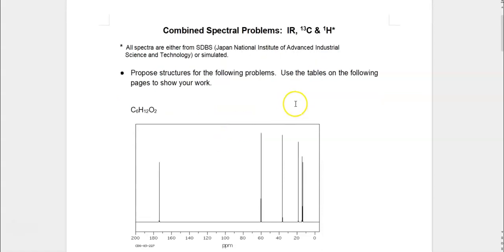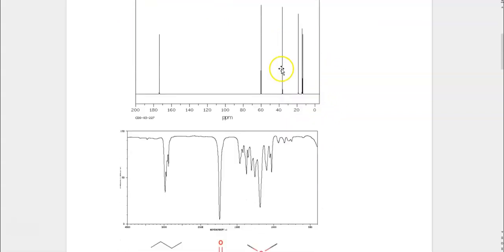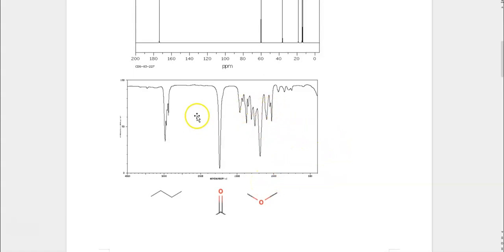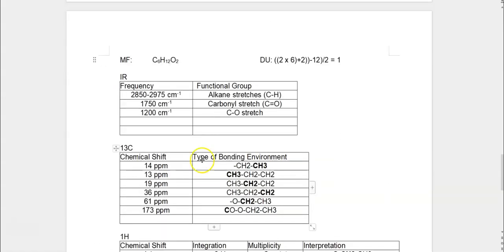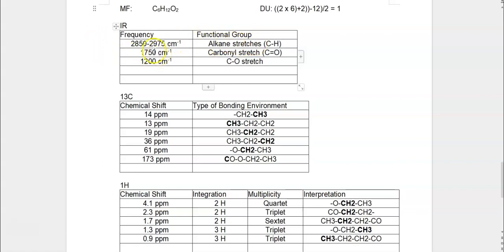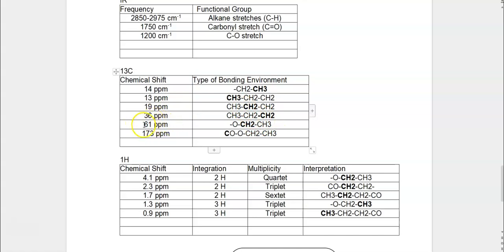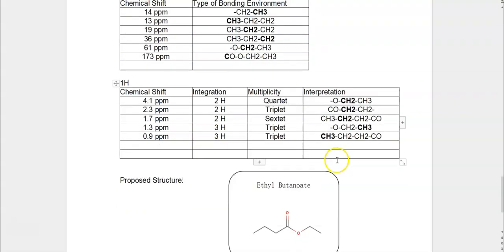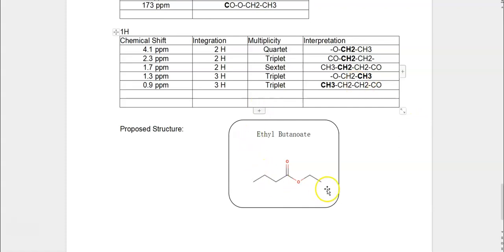Ethyl Butonate (C6H12O2) Analysis